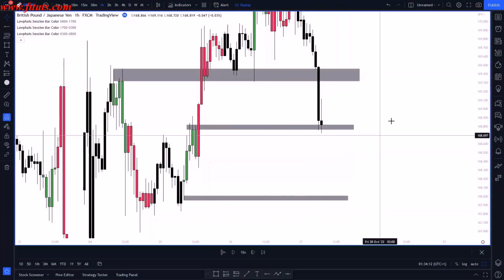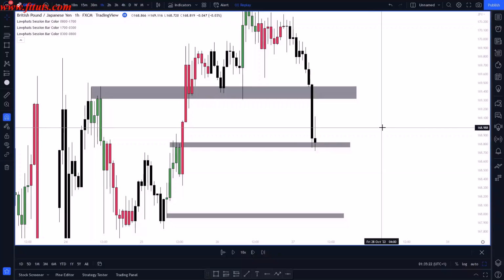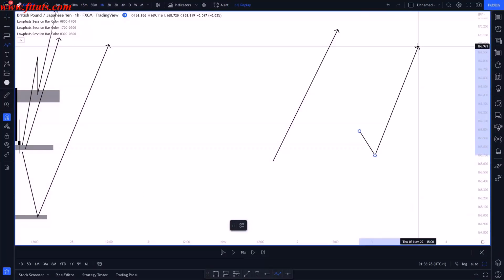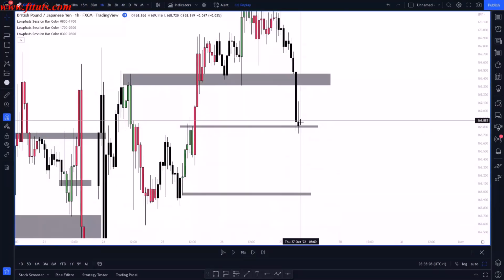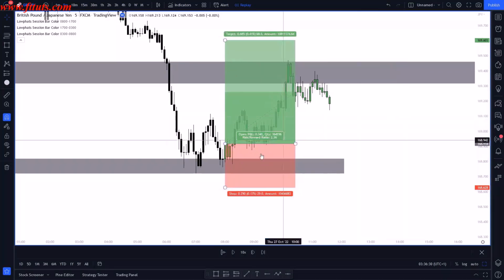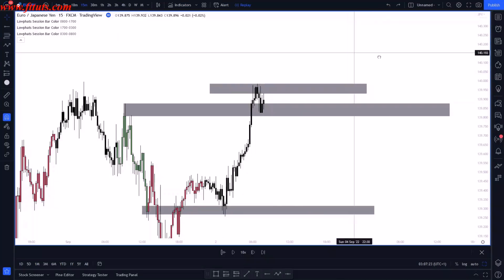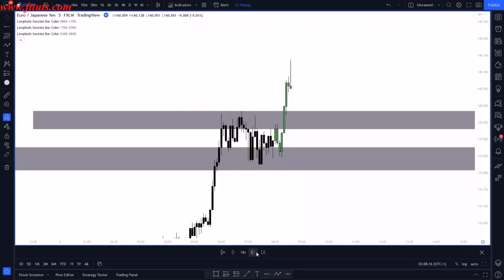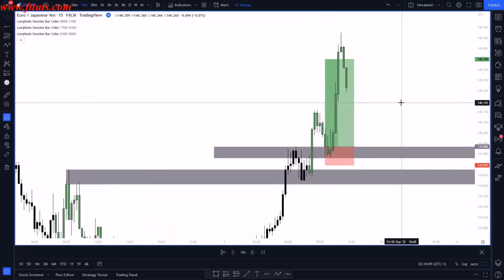Support and Resistance 10